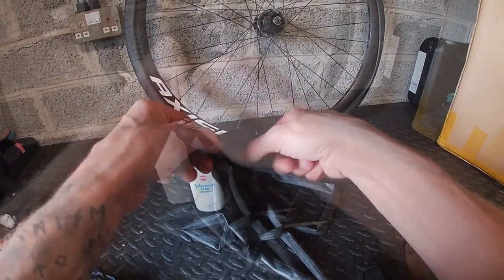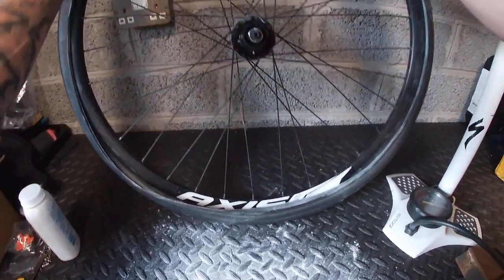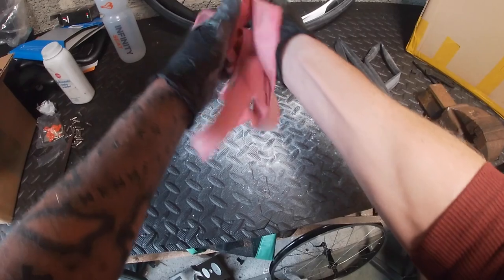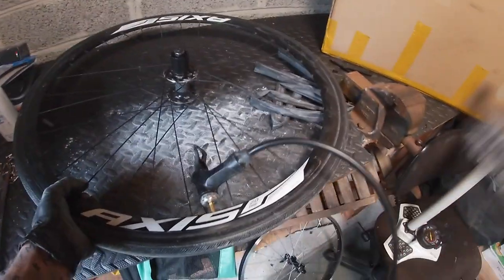Butyl v Latex 24 Hour Inner Tube Leak Test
In this video I check out how my 2 year old Butyl tube and brand new Latex tube,  copes with a 24 hour leak test

I'm trying to decide to either stay with Butyl or switch to Latex...

Any help would be great!